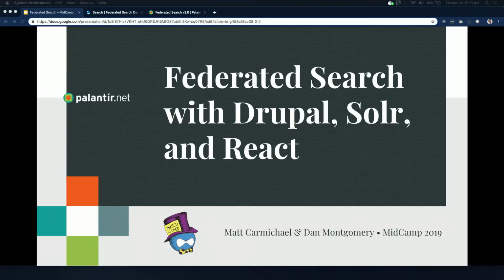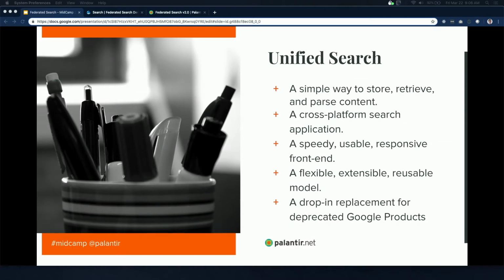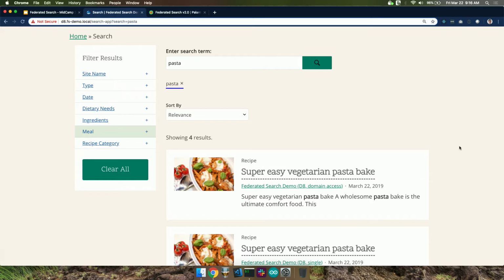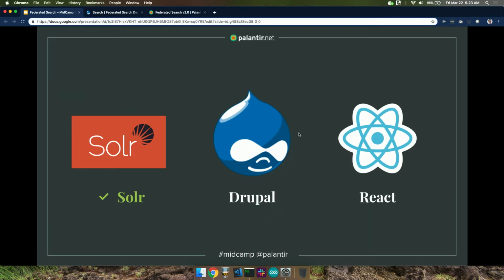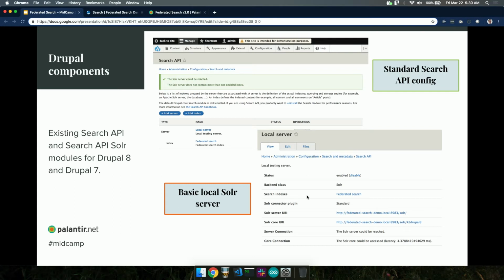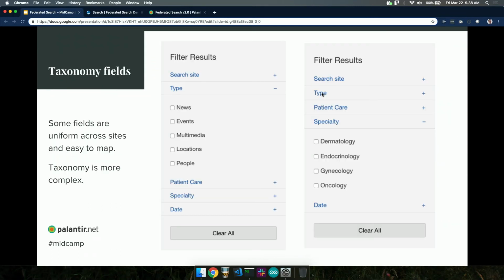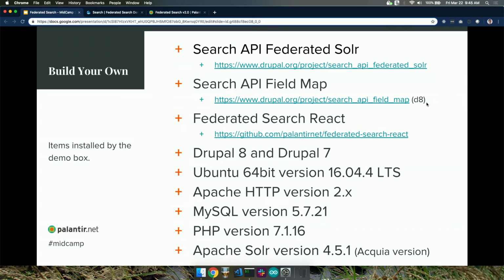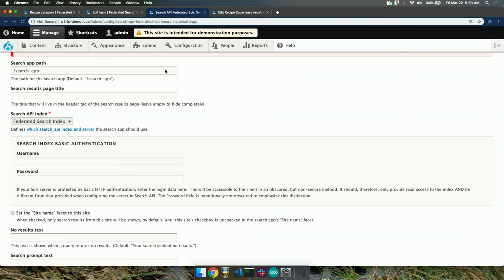Federated Search with Drupal, Solr, and React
Matthew Carmichael, Palantir.net
Dan Montgomery, Palantir.net

With the announcement that the Google Search Appliance was End of Life, many universities started looking around for replacement options. At Palantir, we wanted to provide an open source option that could solve the following needs:

A simple way to store, retrieve, and parse content.
A cross-platform search application.
A speedy, usable, responsive front-end.
A flexible, extensible, reusable model.
A drop-in replacement for deprecated Google Products
Working with the University of Michigan, we architected and developed a solution. and come to our session for a live demo.

Speakers
Matthew Carmichael
Engineer @ Palantir.net
Engineer responsible for the logical back-end and core computational logic of a website. Outside of work I love woodworking and playing basketball and softball!

Dan Montgomery
Senior Engineer and Technical Architect @ Palantir.net
Technical Architect with an interest in Drupal and frontend technologies like React. Outside of work I love playing board games and video games and trying out different craft hobbies.